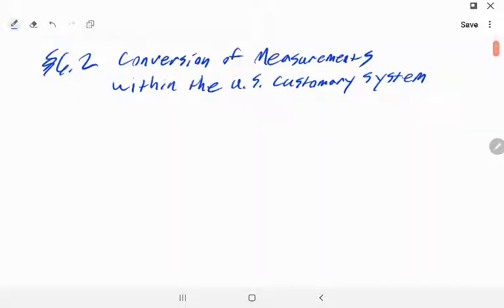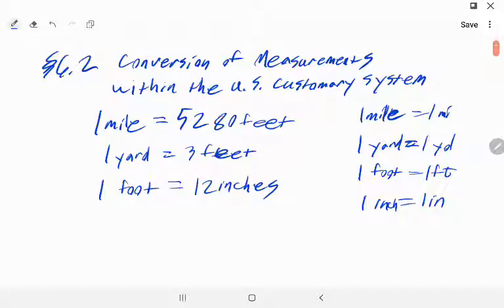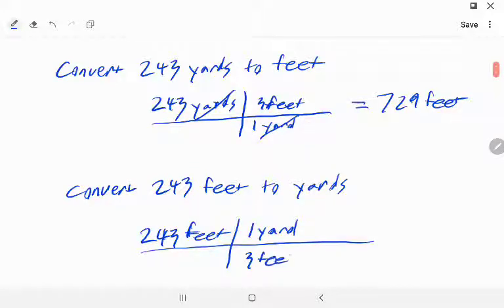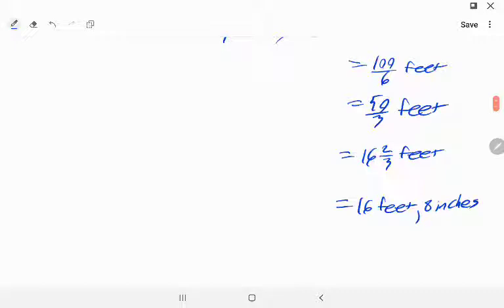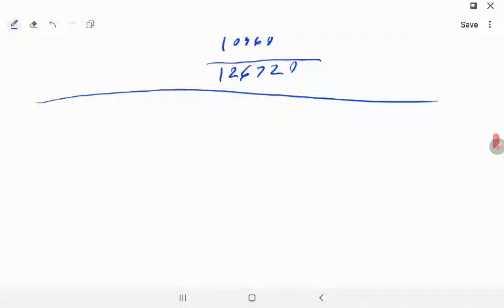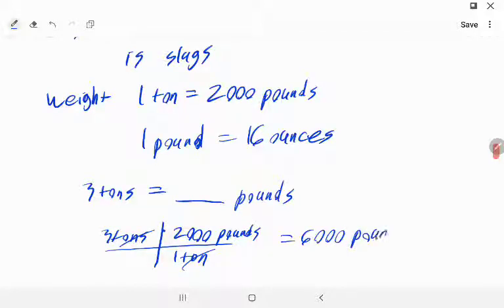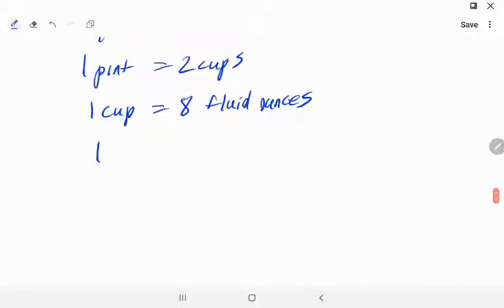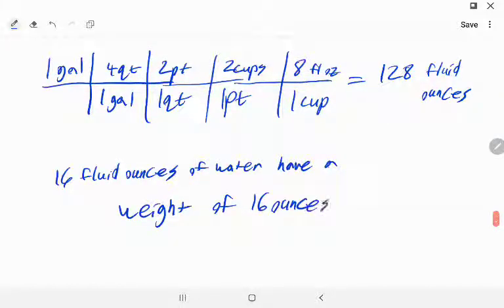6 2 Measurement Concepts US system